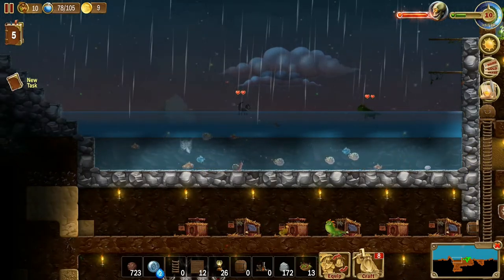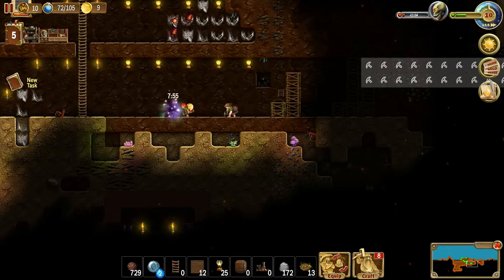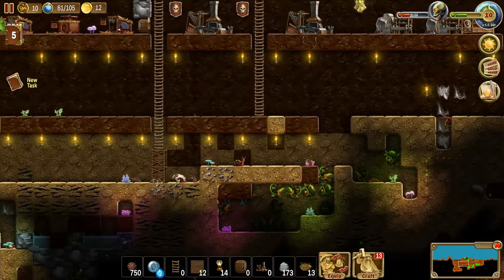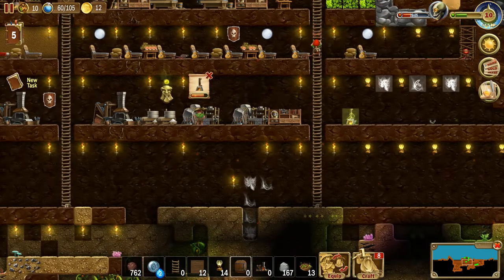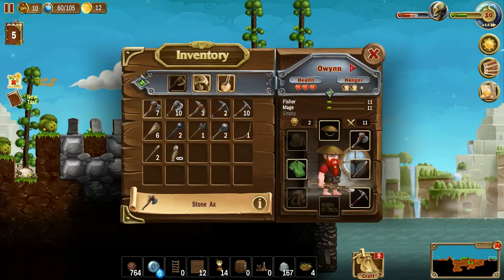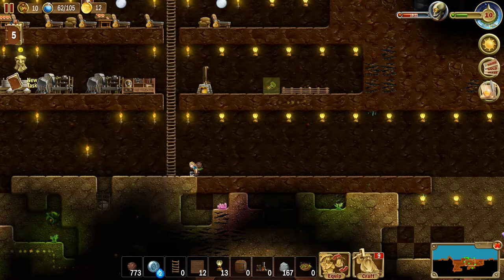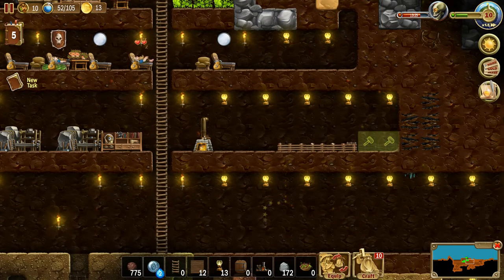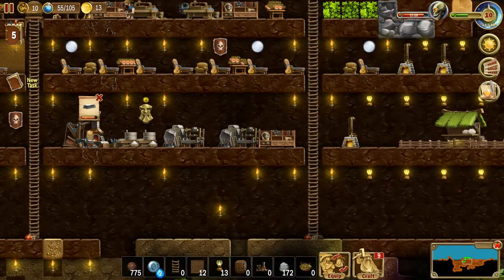Craft The World - Lets Play - Season 2 - Part 8 - Steel Ignots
Here's my videos series of the game Craft The World. I go through the game with you as we learn together, experiencing the wonders and dangers along side one another.